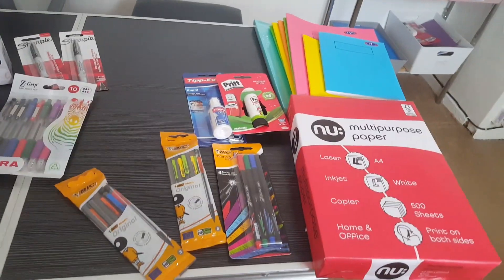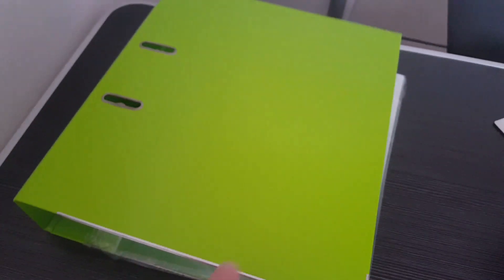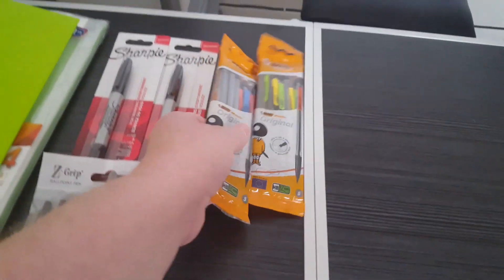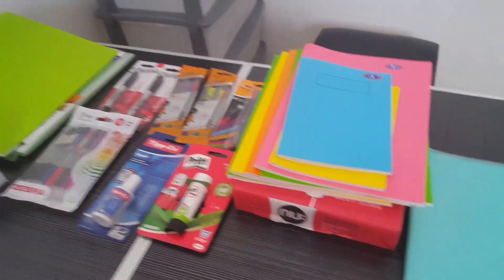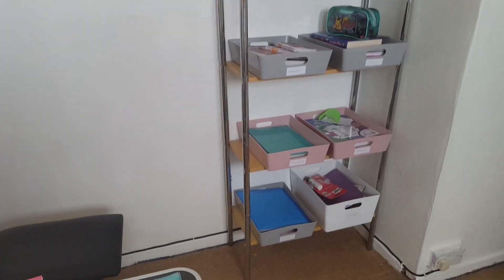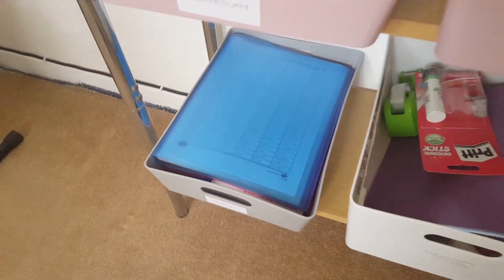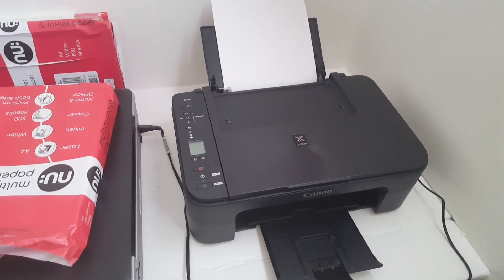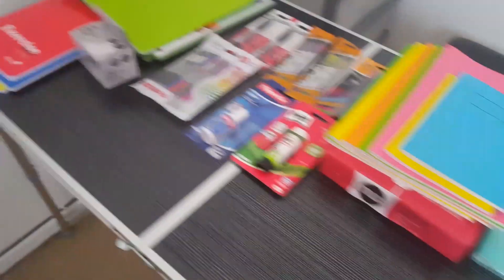Homeschool haul, plus an Accident! Chatty vlog.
In today's vlog I'll show you our "back to school" Homeschool haul. Also the new room we may be schooling in.
An accident occurred over the weekend which may impact where we'll be doing our homeschooling.